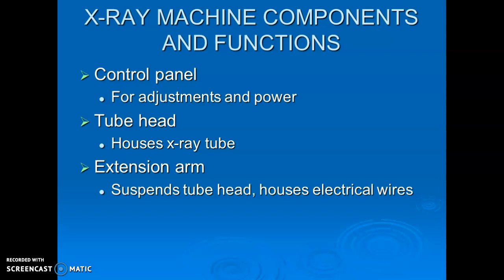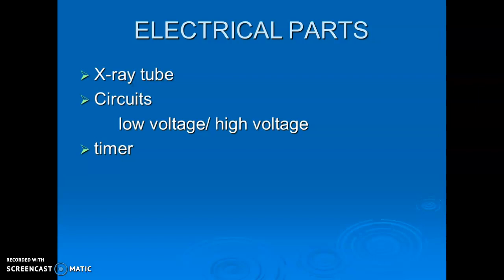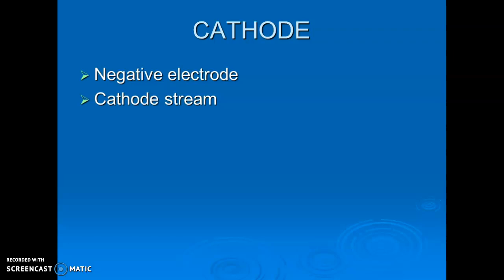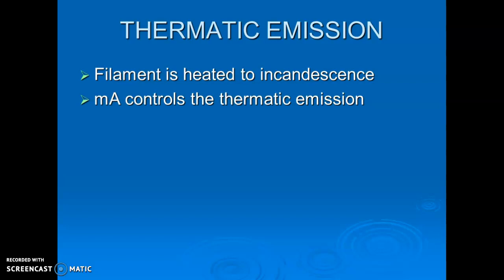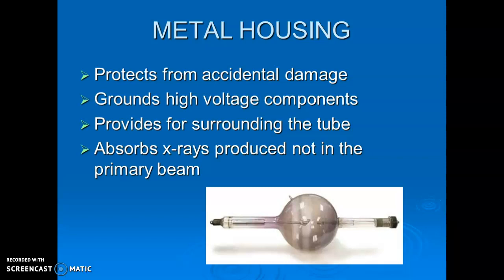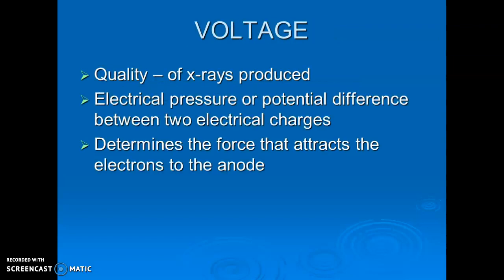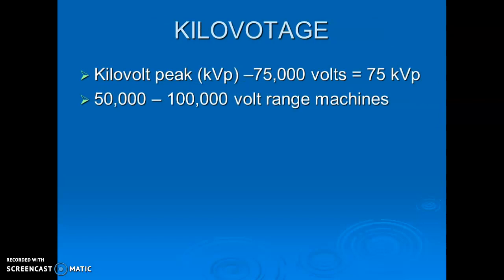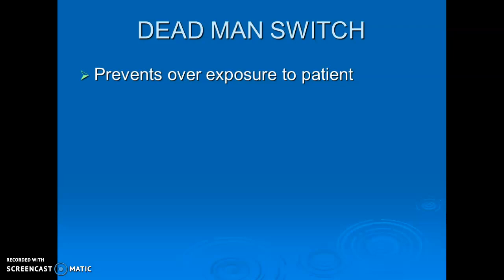Intro to Radiology Part 1